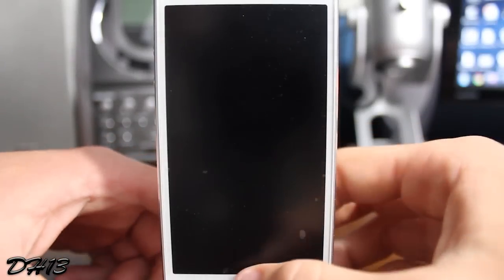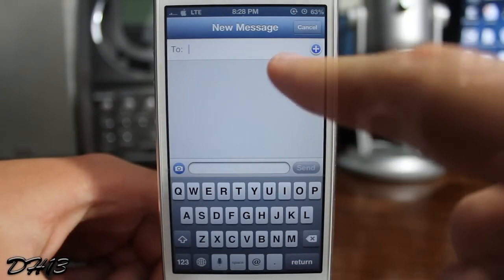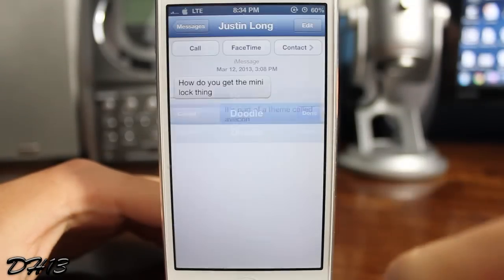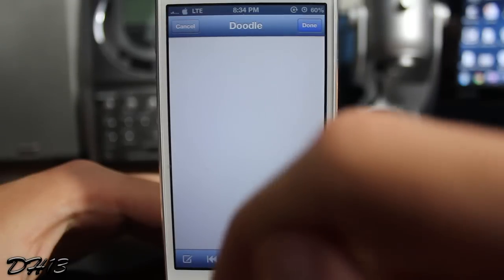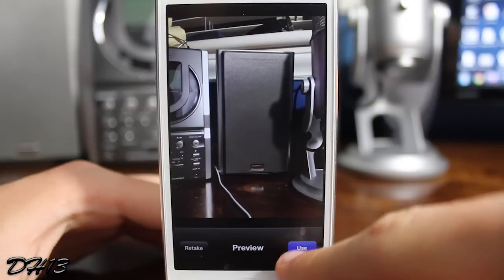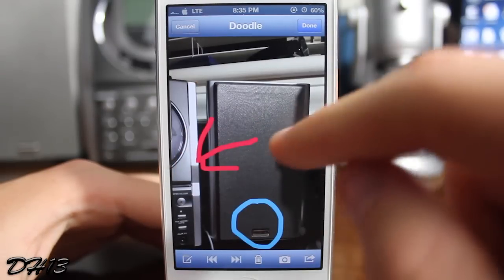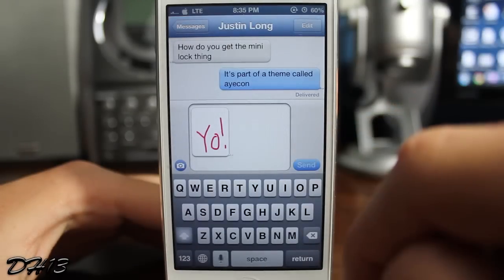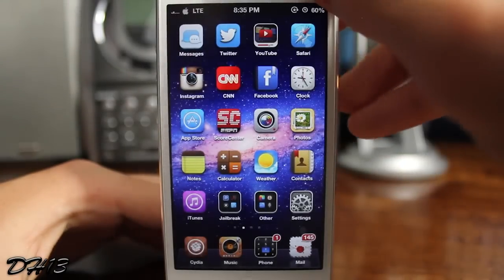Doodle Message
Here is a new tweak that allows you to create "Doodle Pictures" right in the Messages application, and you can then send them to anyone.  The name of the tweak is Doodle Message and it can be downloaded from the BigBoss repository for free.